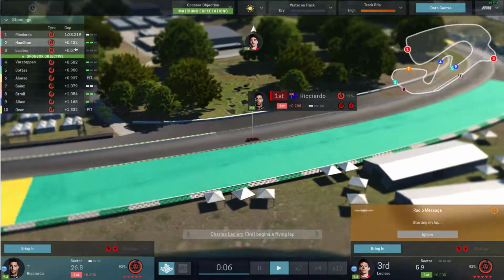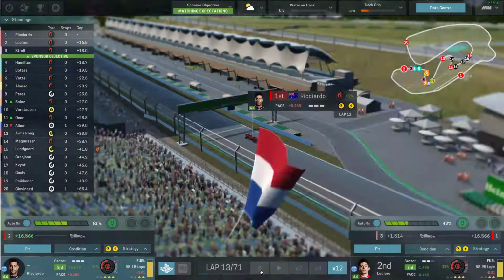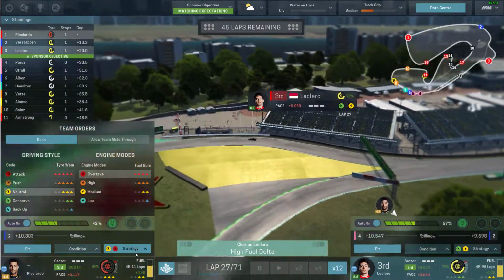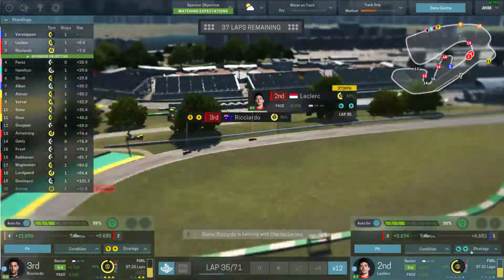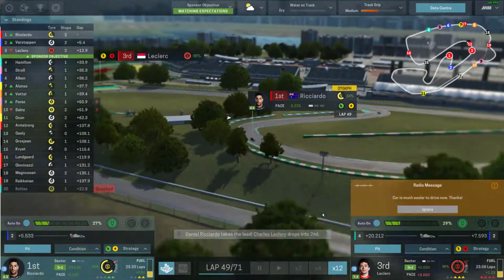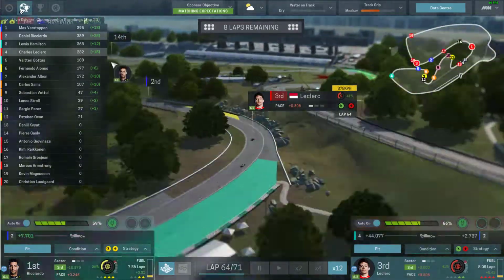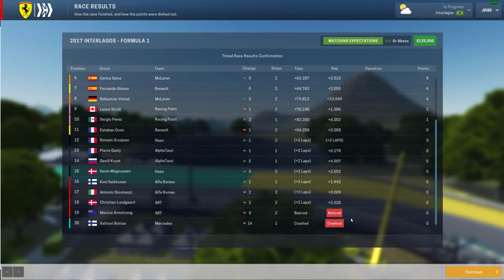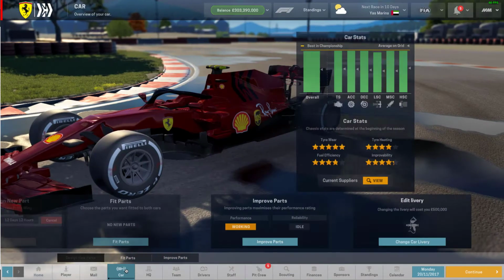Motorsport Manager - F1 2020 Mod - Rebuilding Ferrari - S2E21 - Brazil GP!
We look follow up our result last time out with a good result in the Brazilian Grand Prix! Keen to bring some Motorsport Manager to the channel as I have a keen interest in Formula 1! I hope you enjoy the video and you will continue to follow the series.